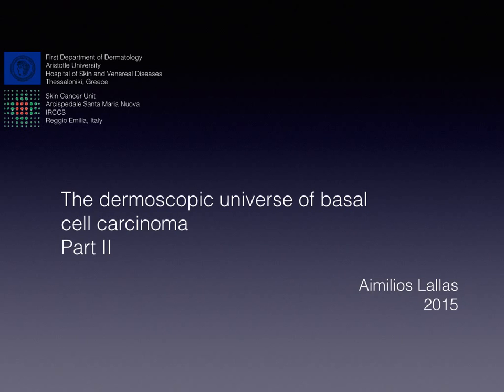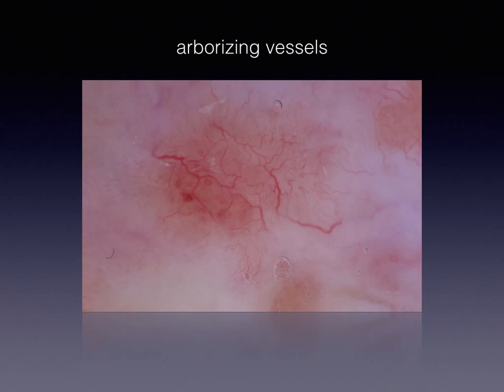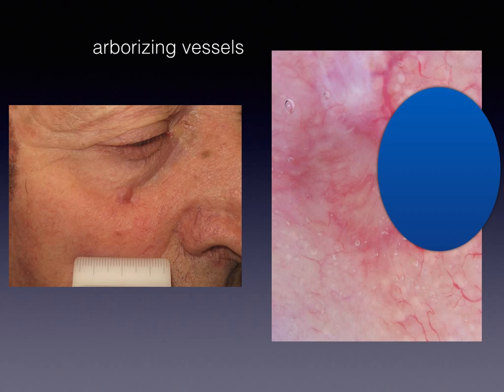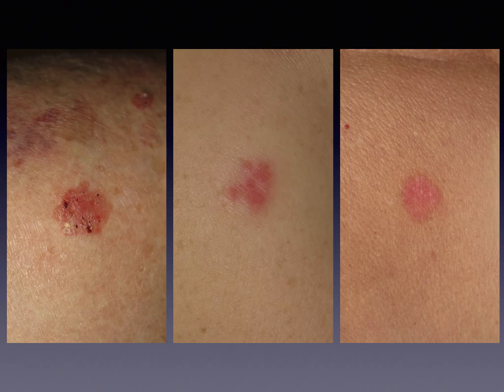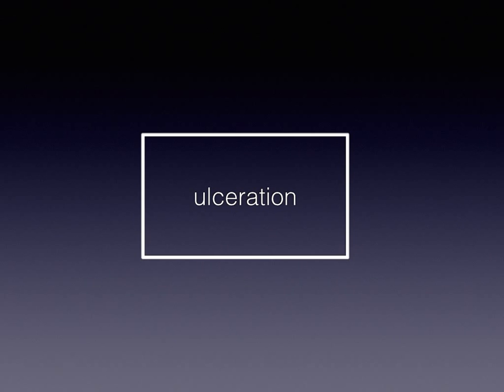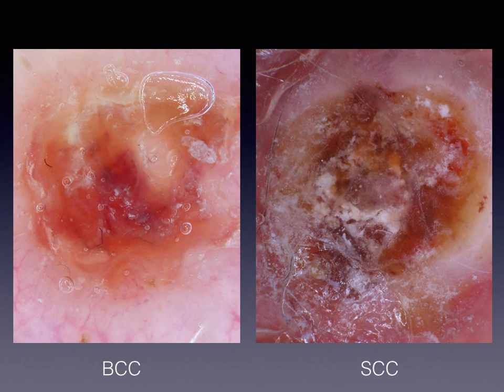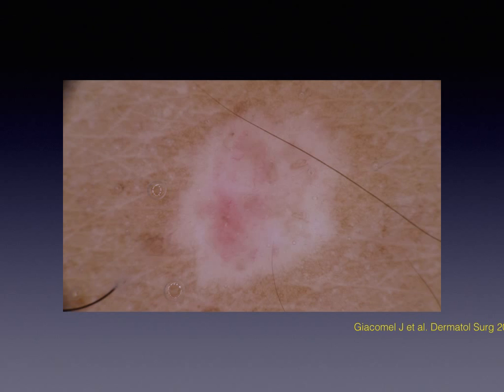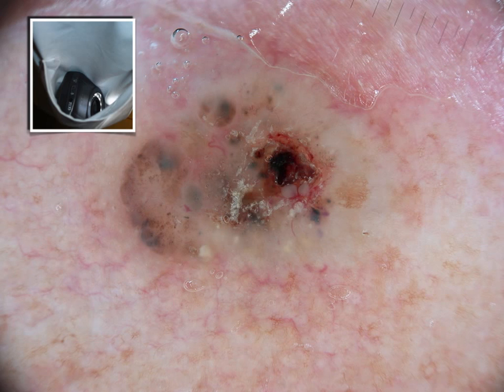Dermoscopic universe of BCC 2/2 by Dr. Aimilios Lallas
DescriptionDermoscopy, dermatoscopy, dermoscopie, dermatoscopie, Dermatoskopie, international dermoscopy society, dermatology, La Roche-Posay